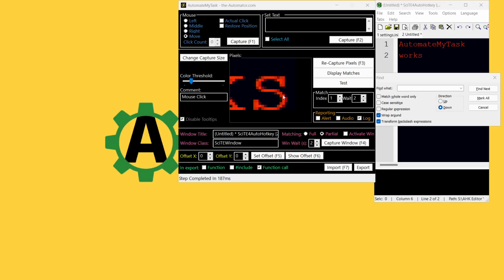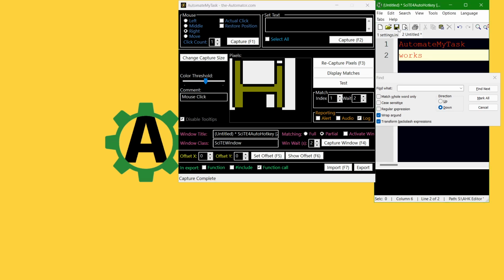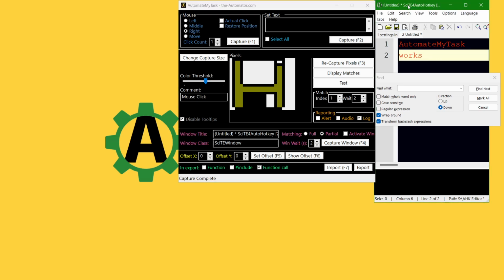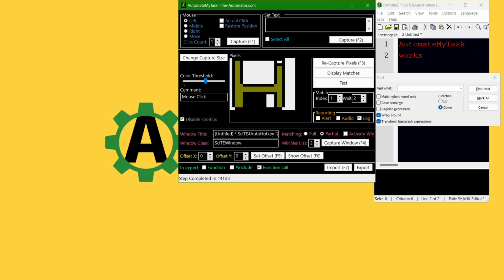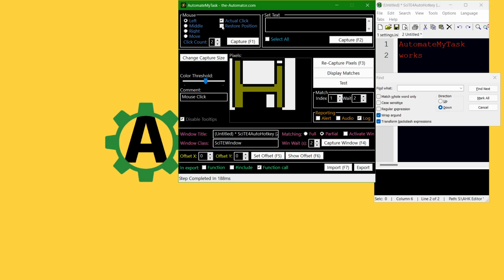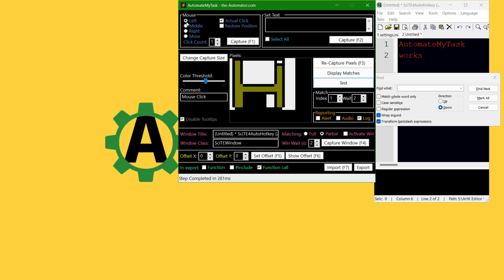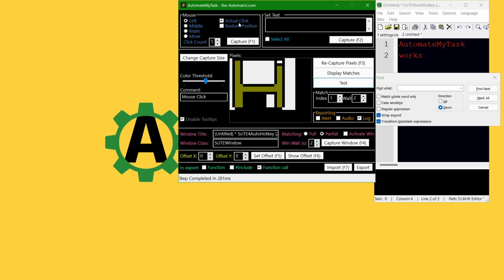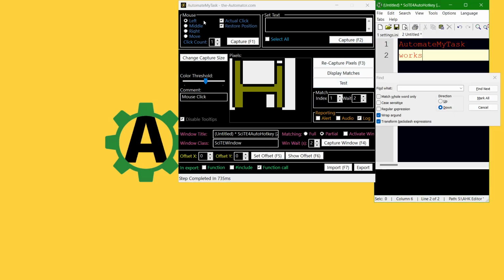AutomateMyTask Tutorial #1 Performing Mouse Actions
*Summary*
This video provides a tutorial on configuring mouse actions in Automate My Task, a task automation tool. The presenter demonstrates how to set up different types of mouse interactions, including clicks, movements, and positioning options for automated tasks.

*Key Points*
[00:00:00] - Mouse Action Configuration in Automate My Task
 • Introduction to selecting and configuring mouse action types within the Automate My Task interface
 • Demonstration of the F1 key functionality to capture target elements, such as a save button
 • Explanation of different mouse action options including left click, right click, middle click, and move-to actions
 • Testing functionality shows how left clicks trigger actual button actions (like opening save dialogs) while right clicks may have no effect
 • Configuration options for single versus double clicks, with the tool primarily supporting one and two click options
 • Discussion of control click versus actual click methods, where control clicks send post messages without moving the mouse
 • Actual click option physically moves the mouse cursor to the target location and performs the click action
 • Restore position feature returns the mouse cursor to its original location after completing the automated action

*Brief Summary*
The video concludes by emphasizing the flexibility of mouse action configuration in Automate My Task, highlighting that users can choose between different click methods based on reliability needs. The restore position feature ensures the mouse returns to its starting point, making the automation less disruptive to the user's workflow.